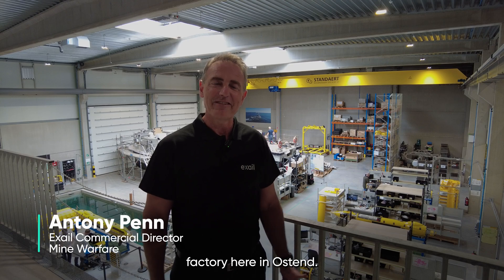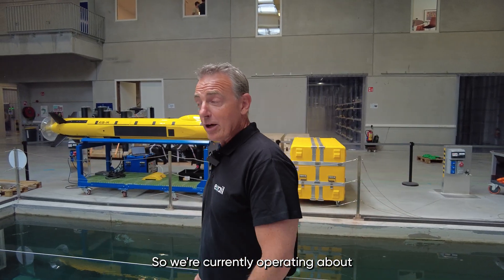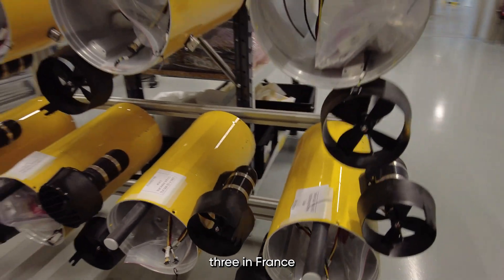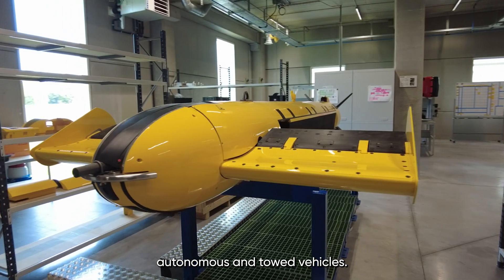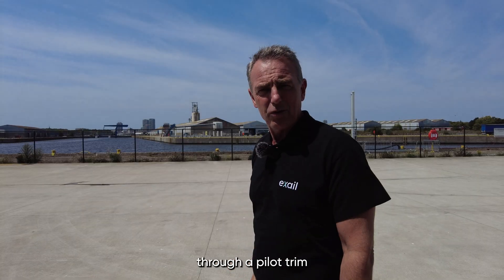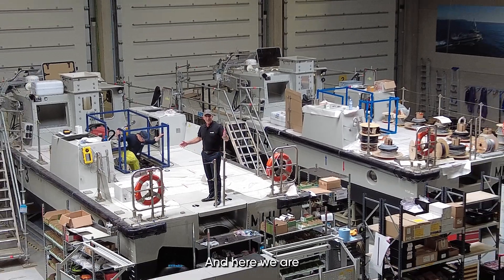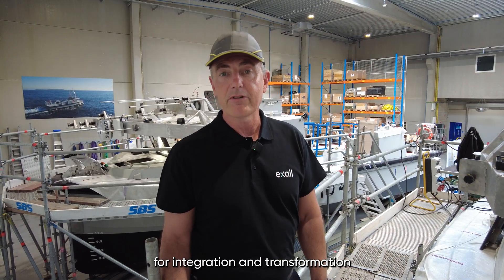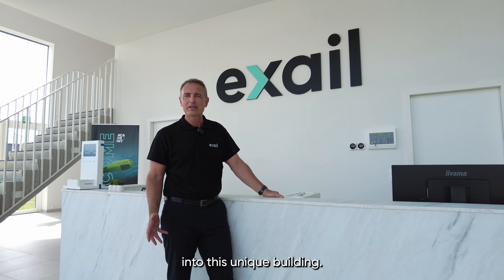Exail's Mine Countermeasures drone factory in Ostend, Belgium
As the first deliveries for the Belgian-Dutch rMCM program approach, activity at our Ostend facility is in full swing. From concept to reality, this is where next-generation MCM drones are coming to life – engineered, tested, and built to meet the toughest naval standards.
Go behind the scenes with Antony Penn, our Commercial Director for Mine Warfare, and discover how Exail is redefining unmanned MCM technologies.